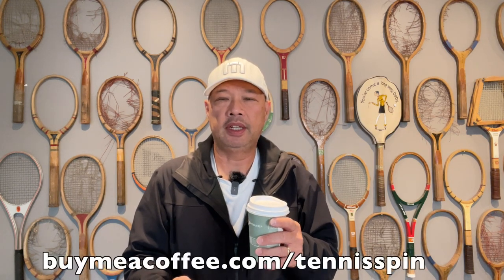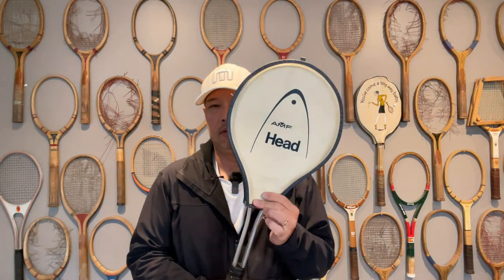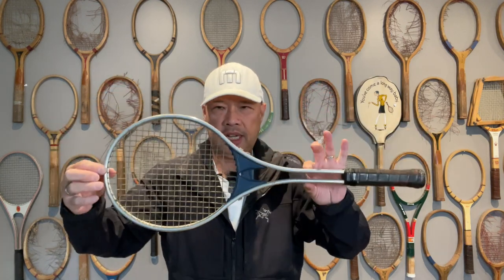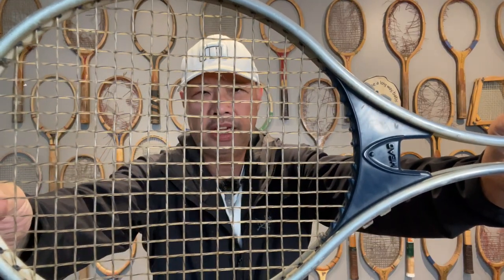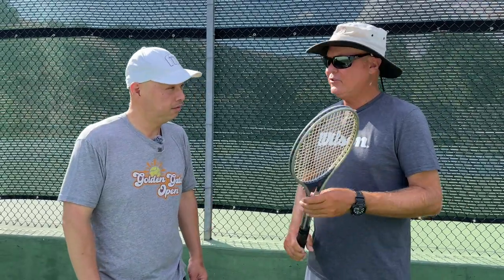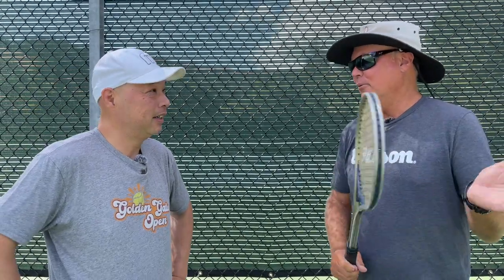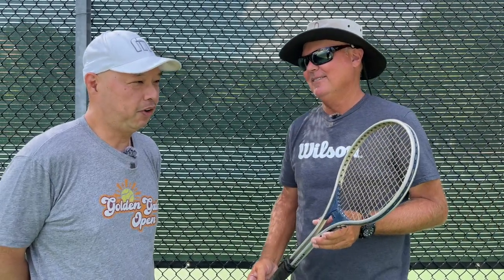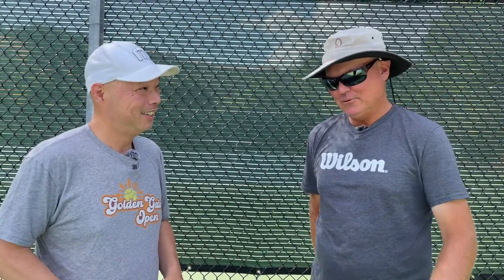THE VINTAGE AND ICONIC HEAD MASTER TENNIS RACKET FROM THE 1970S AKA THE BLUE HEAD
In this video, I review the iconic Head Master tennis racket from the 1970s. Join me as I  share my first impressions of this vintage racket. We'll hit the tennis court to test its performance and old school feel. We will be discussing its power, control, and stability. Additionally, I'll delve into the historical significance of the Blue Head and its value as a collector's item. If you're a tennis enthusiast or a vintage sports collector, this video is for you!